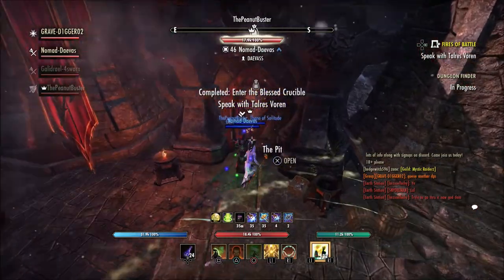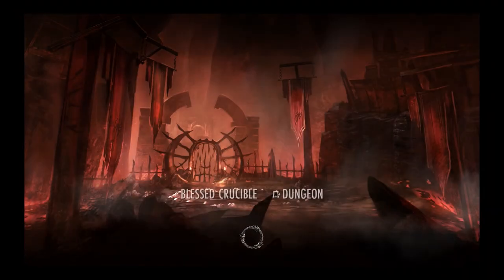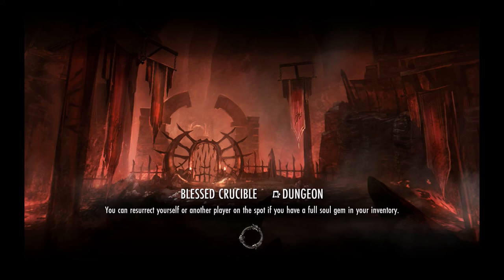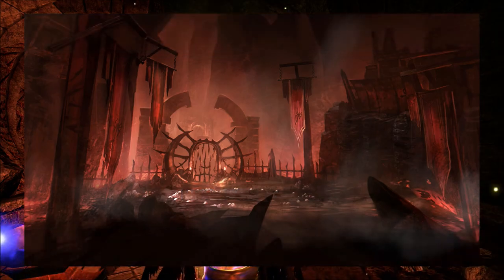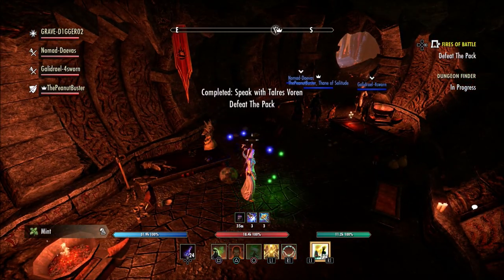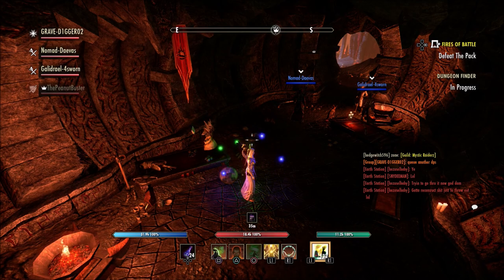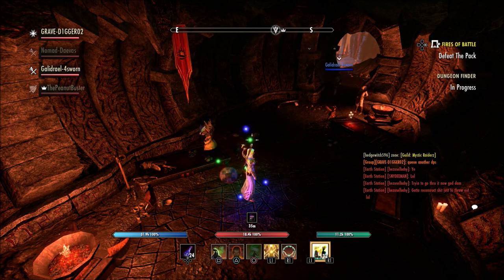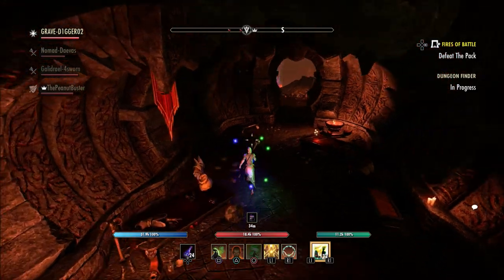Rolis And Faustina Recipe Changes In Flames of Ambition | The Elder Scrolls Online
There will be some big changes to the recipes that rolis and faustina offer in the elder scrolls online when flames of ambition goes live.